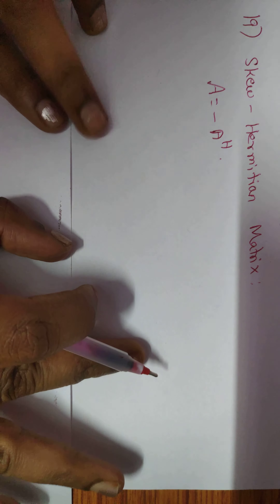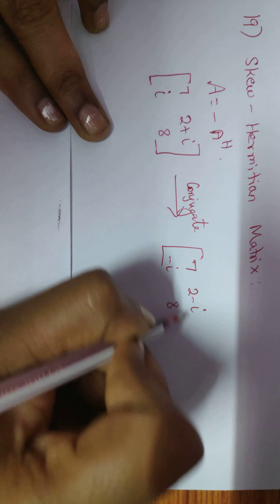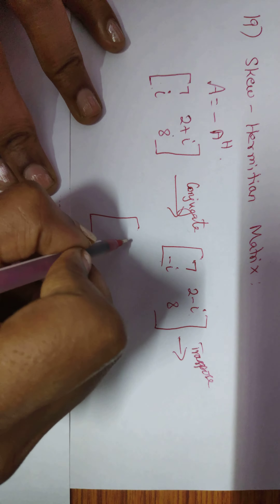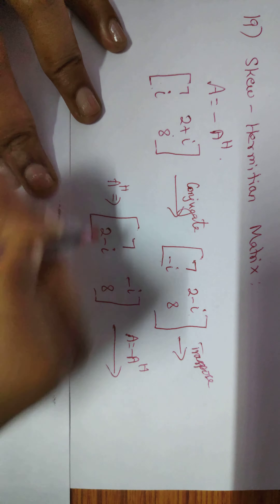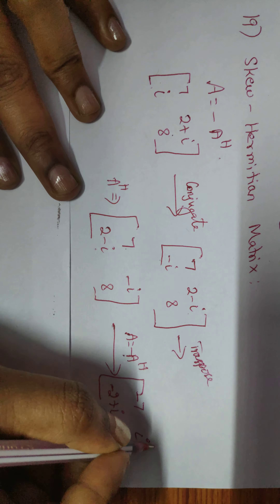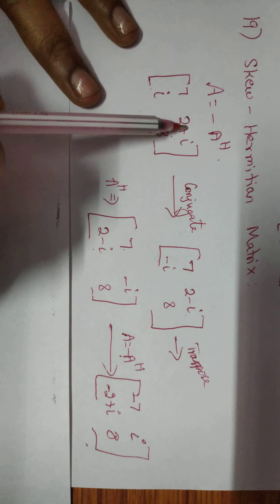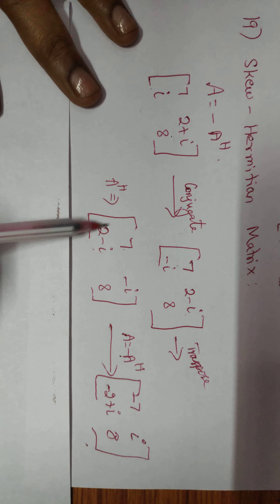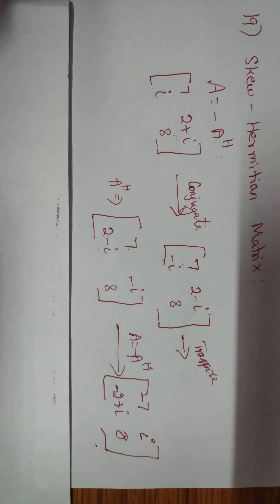Skew- Hermitian Matrix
This video lecture on "Skew- Hermitian Matrix " which is type of matrix. It will be helpful to whom preparing for government exams.

Download the PDF to get access of hand written notes at the given blog address below.